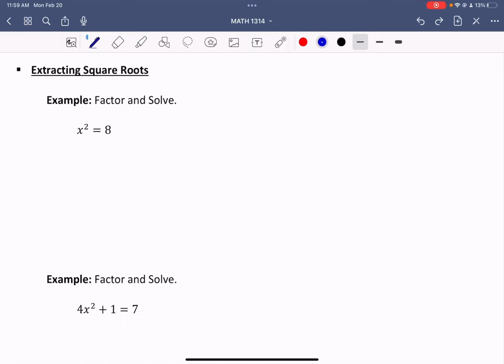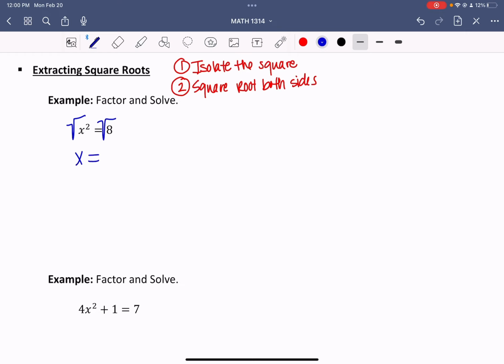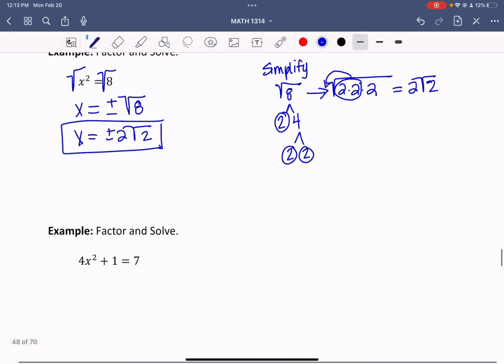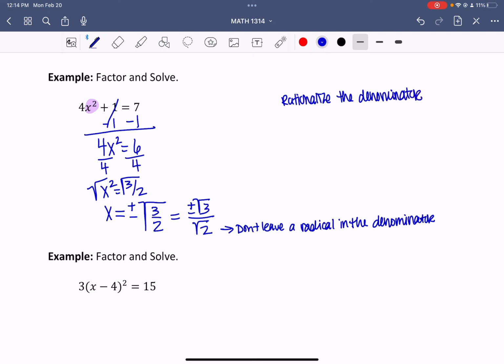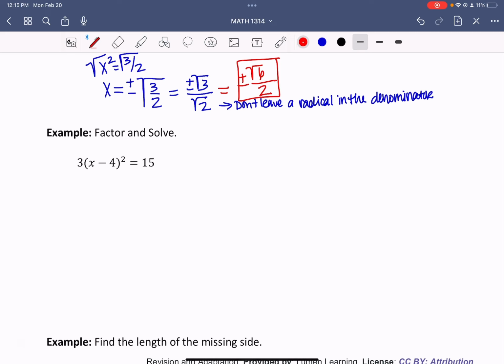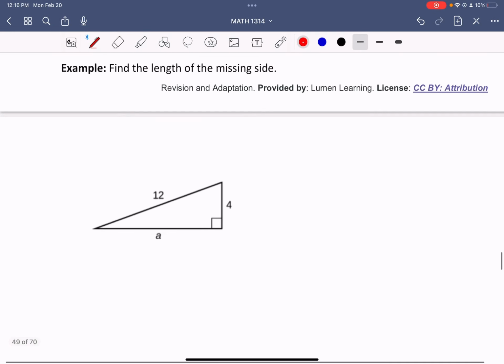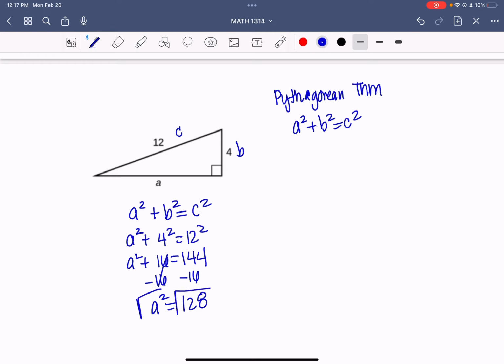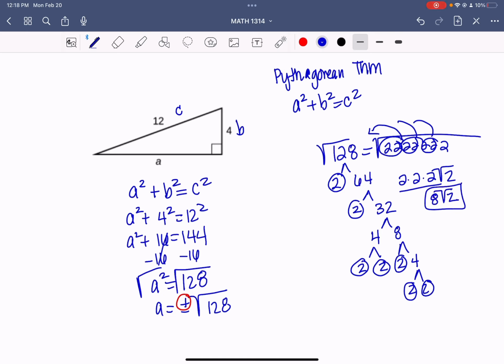Extracting Square Roots